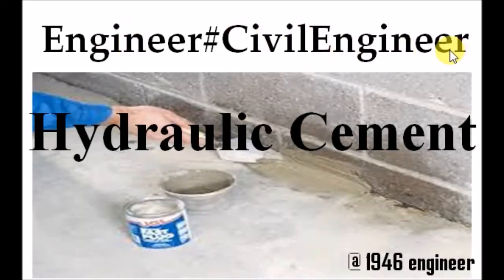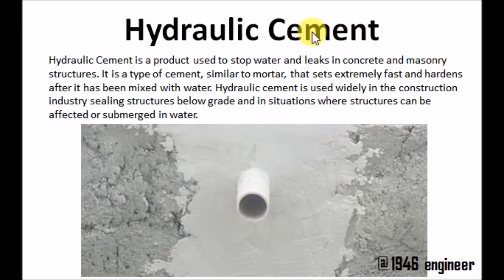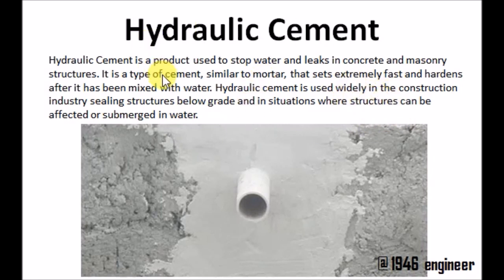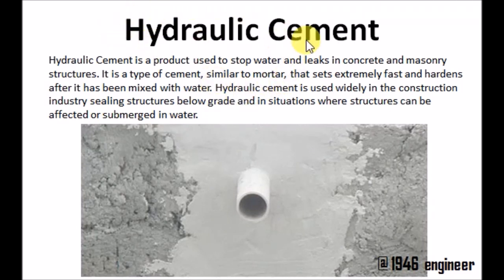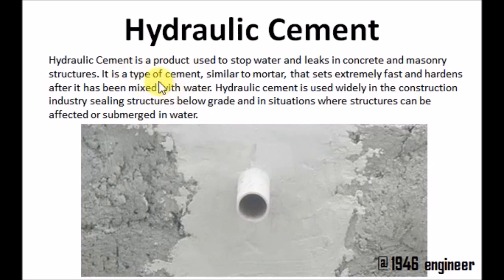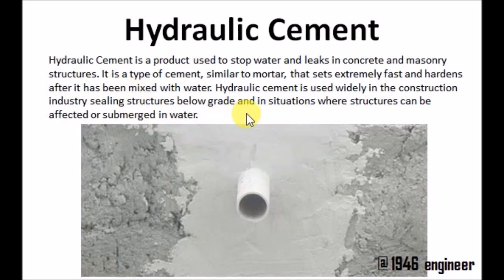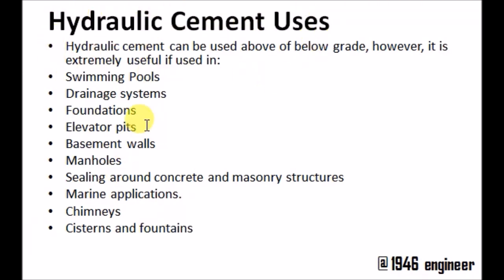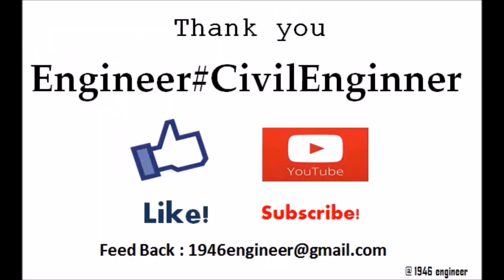Hydraulic Cement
This video will help you understand what is hydraulic cement and how it is different from regular cement.